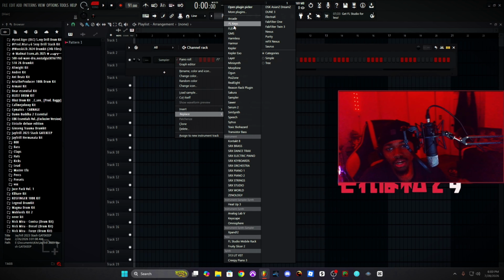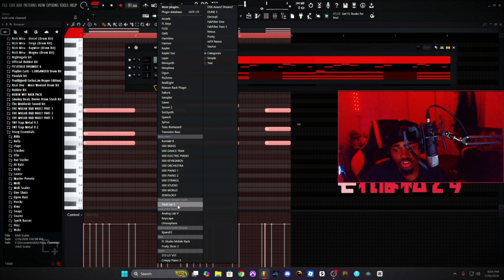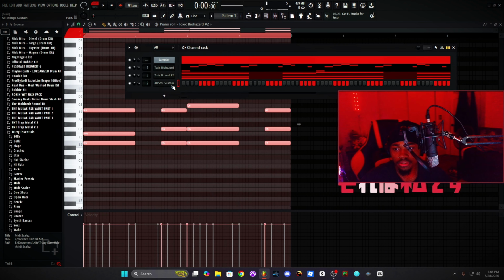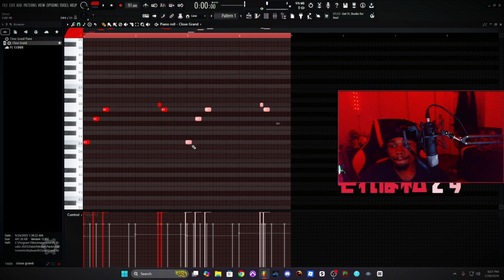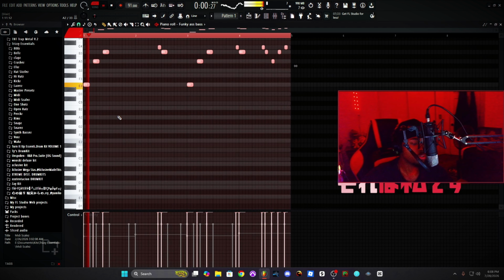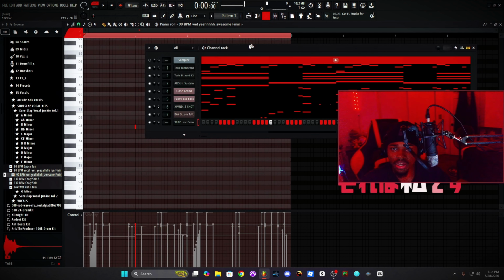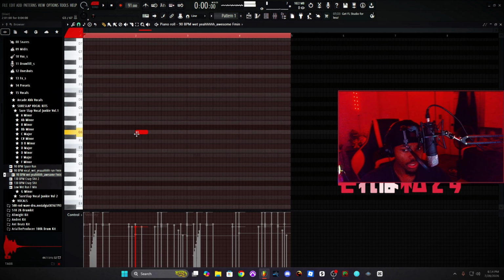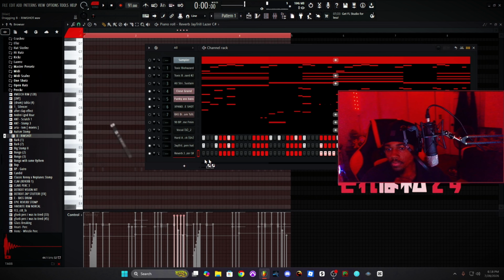How to make a EBK Jaaybo Type beat tutorial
Shorts remixing this video